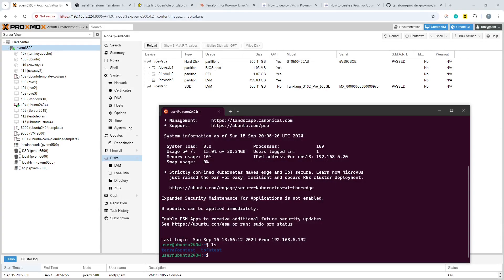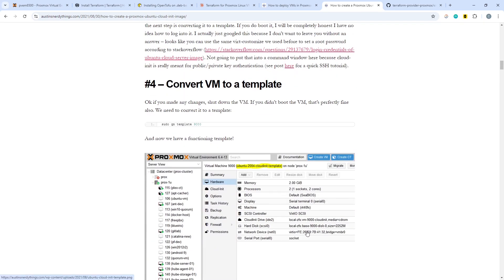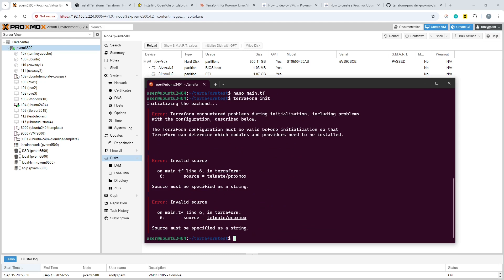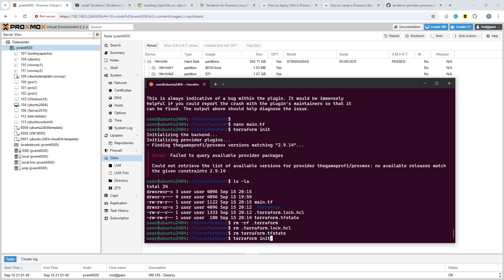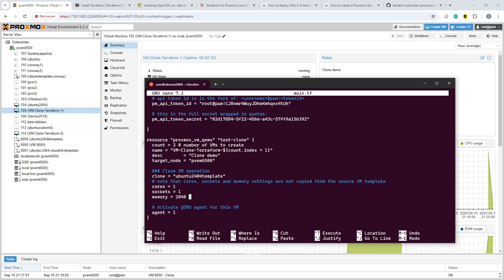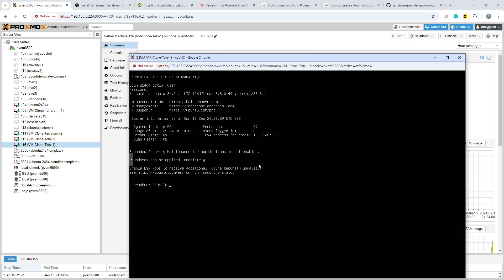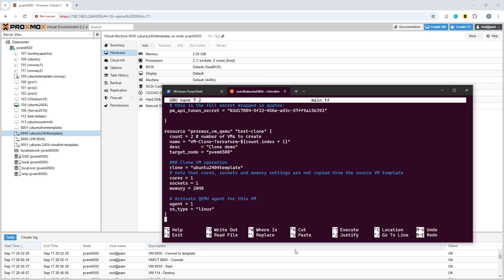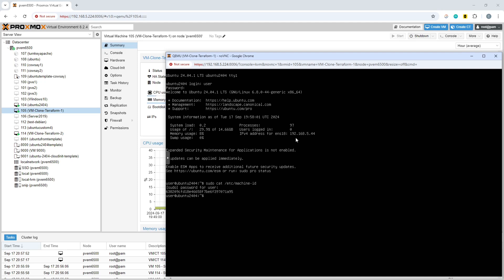Proxmox VM Template Cloning with Terraform and OpenTofu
The video is part of a Proxmox PVE Nested Virtualization home lab series, where we will be building out a lab environment to test Proxmox no subscription features and functionality.

Since Broadcom's acquisition of VMware, many customers are looking elsewhere for their virtualisation requirements. This video shows how to use Terraform and OpenTofu interchangeably to clone VM templates, and some of the snags found along the way.

In this video, we run through:
Some of the information sources for Terraform and OpenTofu.
Specifying providers.
Some of the snags with different providers and how to change them.
Simple Terraform details for a VM template cloning (for multiple machines).
Difficulties with IP address re-use by DHCP.
How to update the machine-id on the source template to fix the DHCP problem.

The Terraform / OpenTofu file and commands to set the machine-id can be found